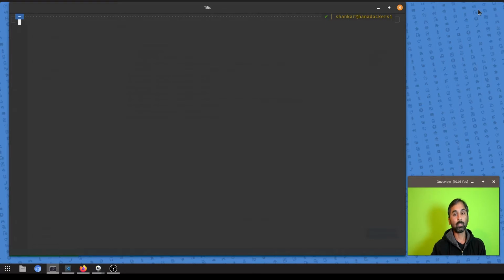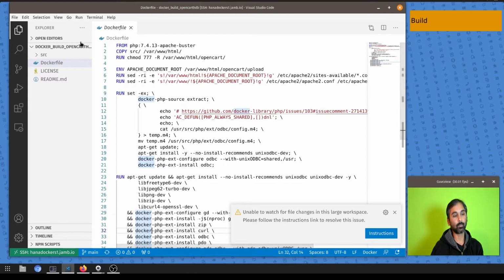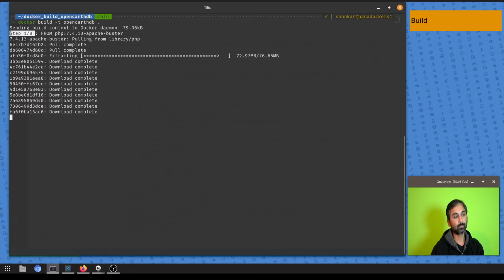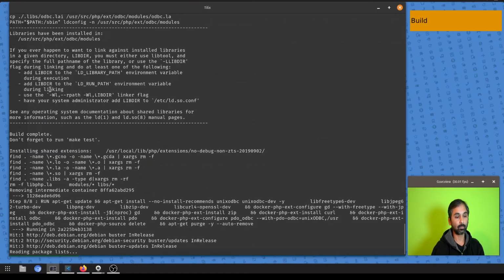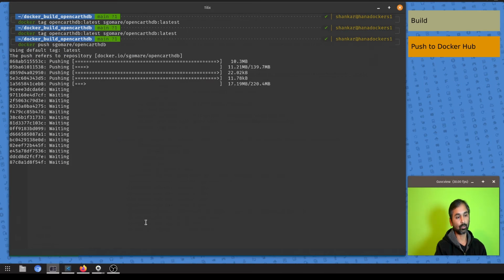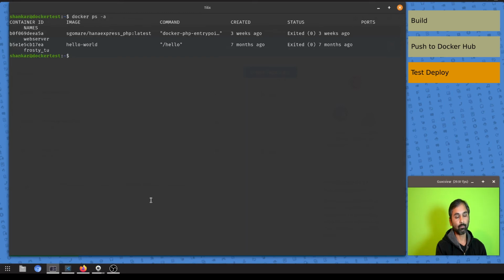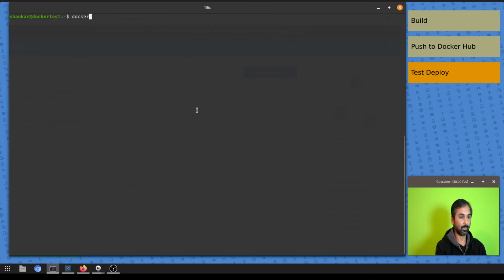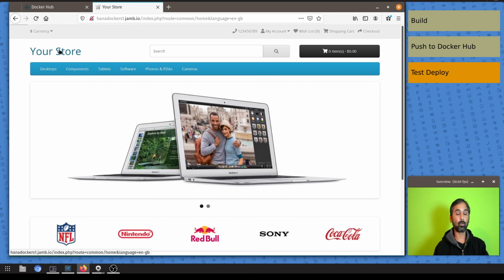How to containerize web applications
This video is part of HANA Express and Docker containers series, in this video we will containerize our web application for Docker Swarm deployment.